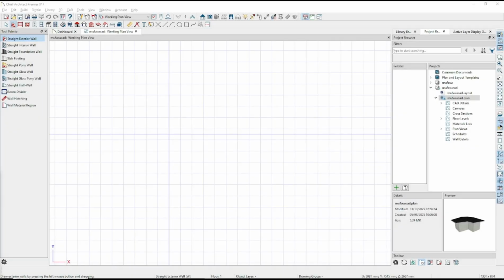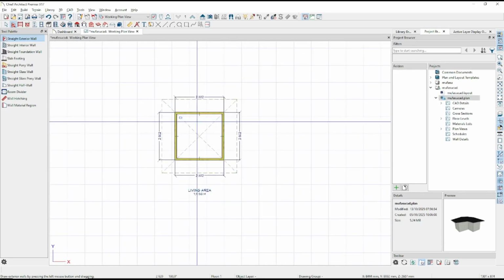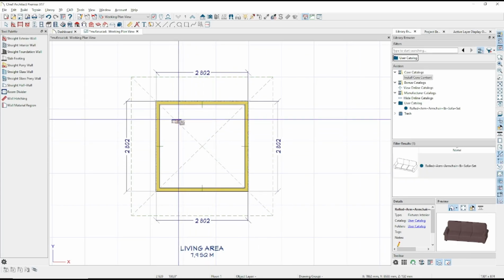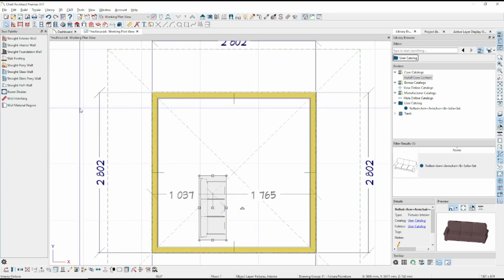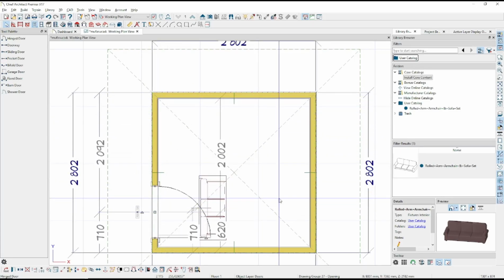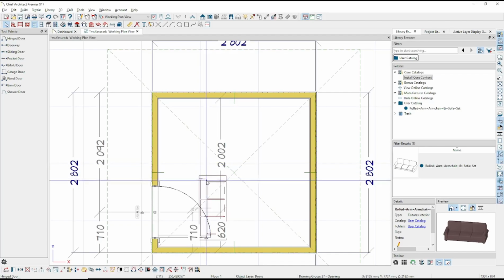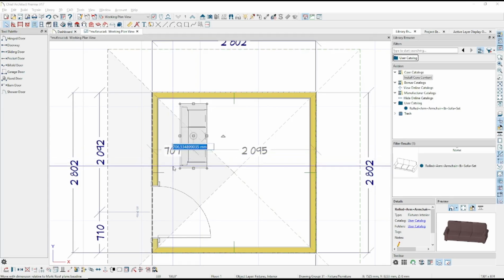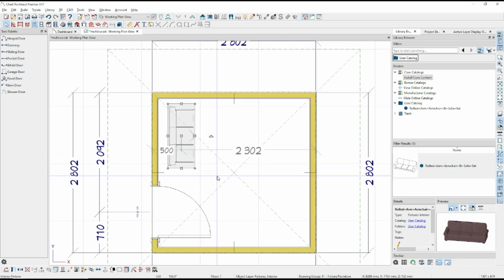Chief Architect How To Move Object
Learn how to move objects in Chief Architect with step-by-step guides. Master object placement for your design projects effortlessly.